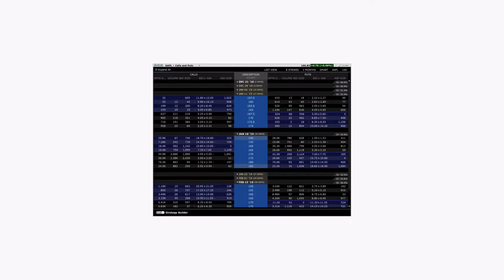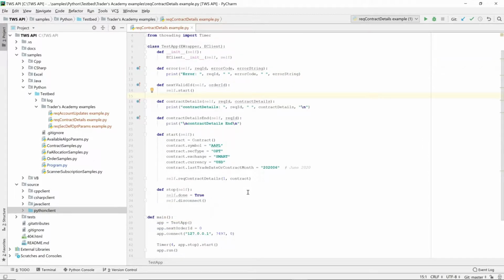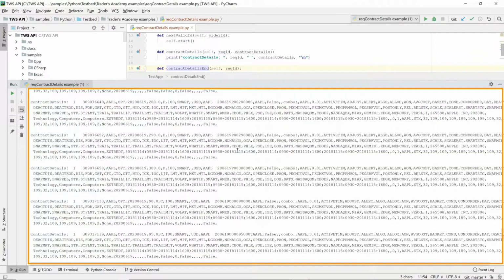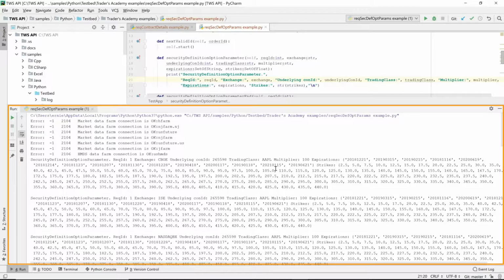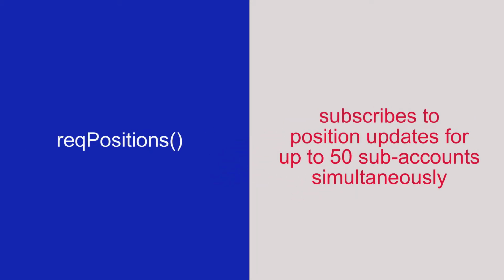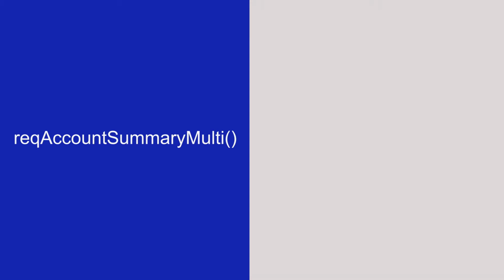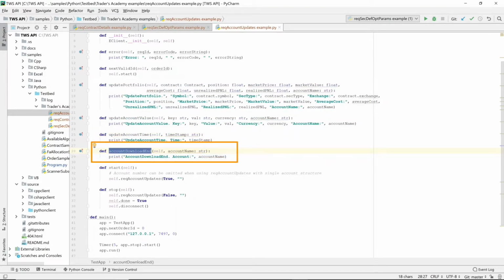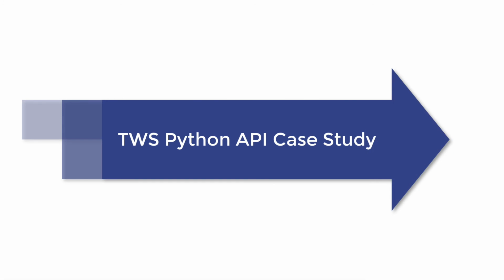TA - Option Chains, Portfolio Data and Account Information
In this lesson, we discuss how to use the TWS API to receive option chains, portfolio data, and account information. For option chain data from the API, there are two functions available- reqContractDetails and reqSecDefOptParams -which are each appropriate in different situations, and sometimes used best in tandem. A short Python program is run to demonstrate how to request option chain data with each function and show the content of the returned data. Next, an overview is given of API functionality for receiving portfolio and account data with descriptions of each of the different functions available and the account structures with which they are commonly used. The function reqAccountUpdates is demonstrated in a Python program to show how it can be used to subscribe to both portfolio and account data for an individual account under a subscribe-and-publish model to continuously receive updates in real time.